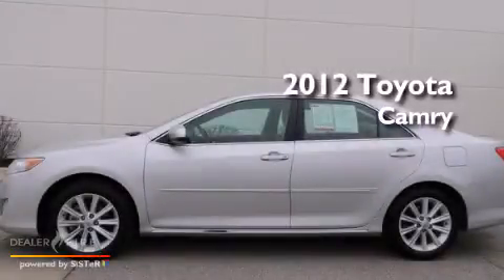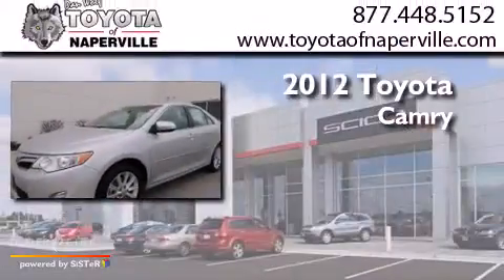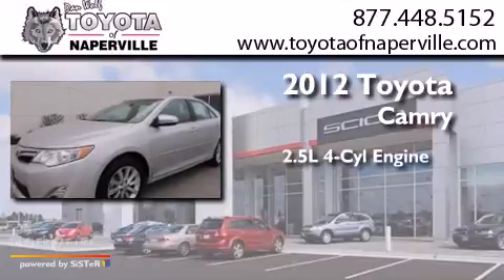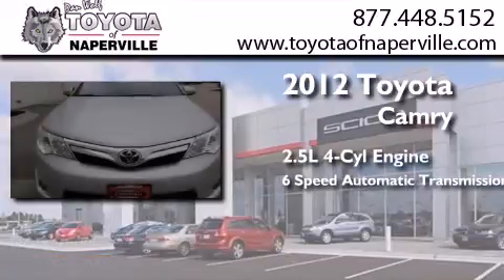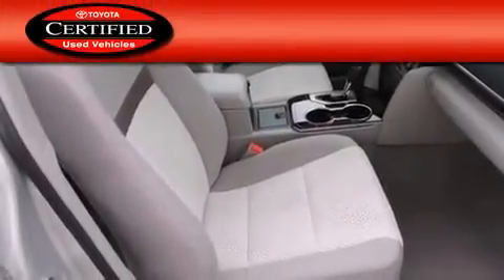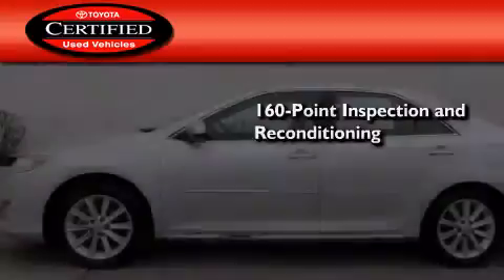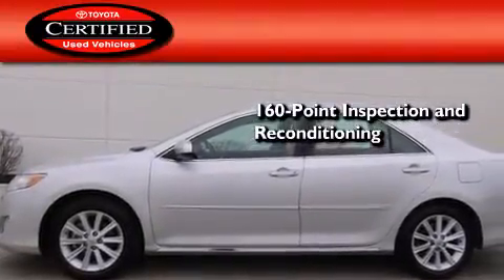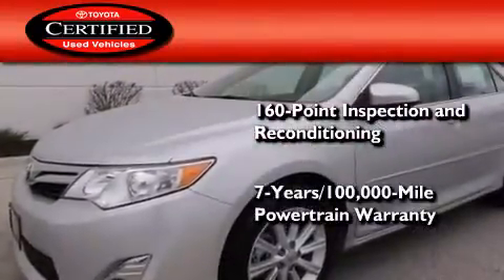Preowned 2012 Toyota Camry Napervillle IL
We have been honored to serve the Napervillle IL area , we promise that your experience at our dealership will exceed your expectations ! Year : 2012 Make : Toyota Model : Camry Engine : 2.5l i4 smpi dohc Trans . Napervillle , IL 60540